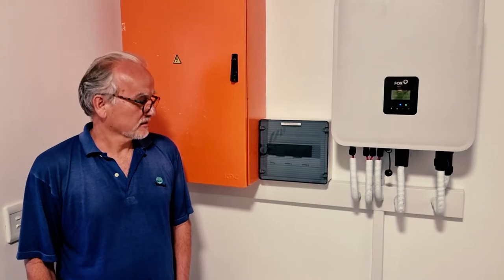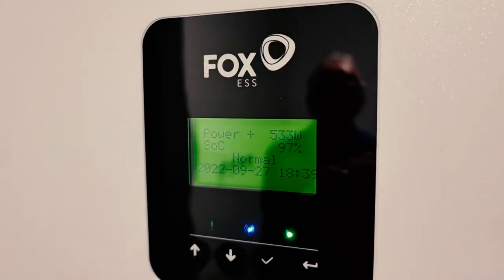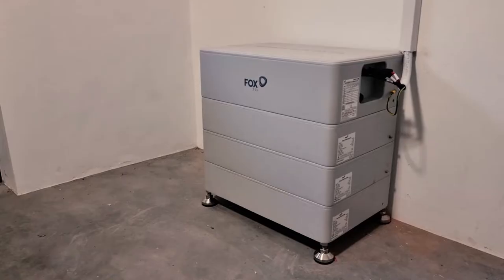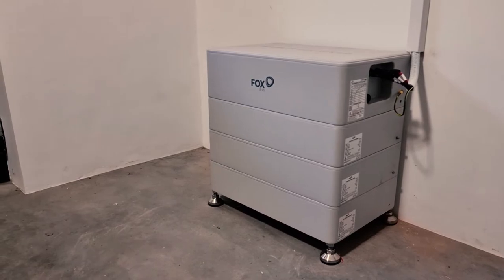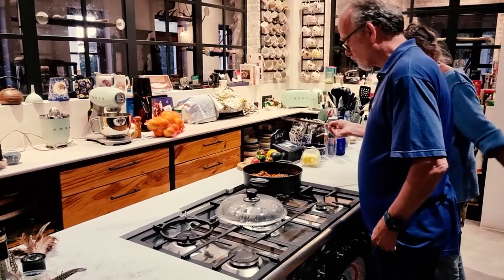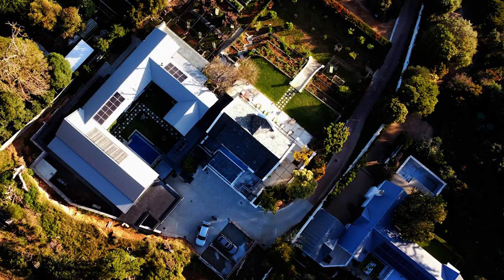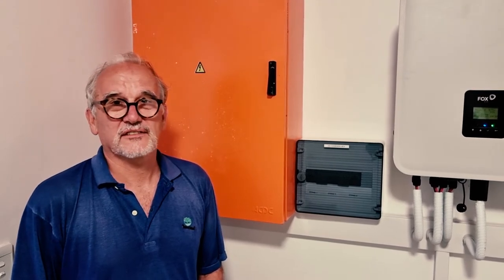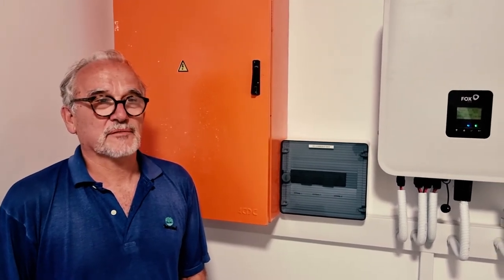Oliver's FoxESS 10 5kW Single Phase Hybrid Solar Inverter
Oliver shares his experience with the Fox 10.5kW Hybrid Inverter installed by RV Solar Solutions in Cape Town South Africa

The system provides them with both power security and cost-saving solar power in one device.

FoxESS systems are available from installers nationwide from M Solar Power Distribution.

 The Inverter's highlights include

* 4 MPPT's
* Supports up to 15kW solar panels
* Can be installed in parallel for up to 10 units
* 10.5kW continuous backup power
* 12kW for 60 Seconds
* High voltage lego block 4kWh battery from 3 pcs - 7 pcs for up to 28.21kW

FoxESS is part of a global conglomerate of renowned and recognized companies. A key shareholder is Tsingshan Group, a Fortune Global 500 company and the largest producer of stainless steel in the world. It has more than 56,000 employees and annual sales revenues in 2022 of 54.4 billion USD.